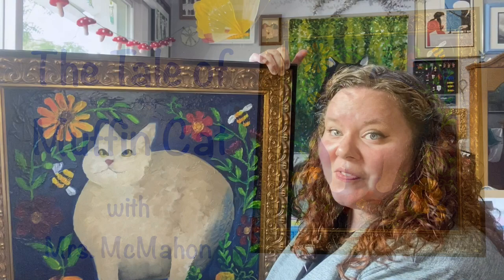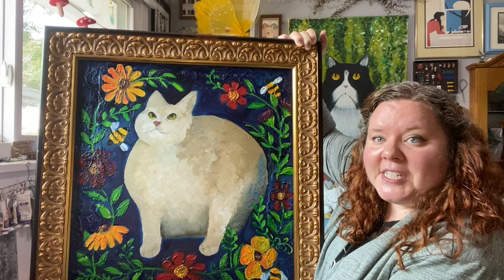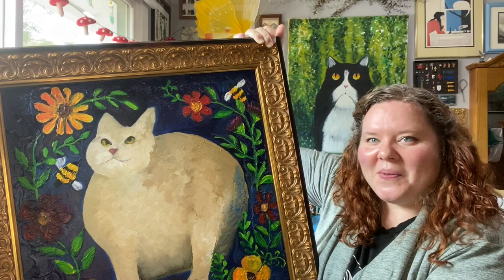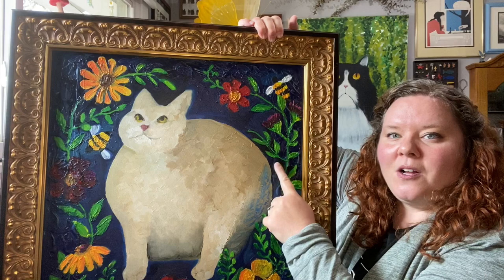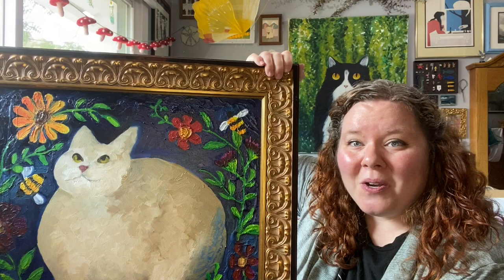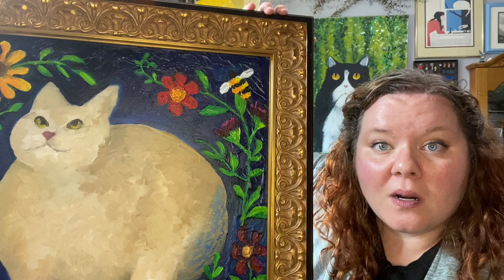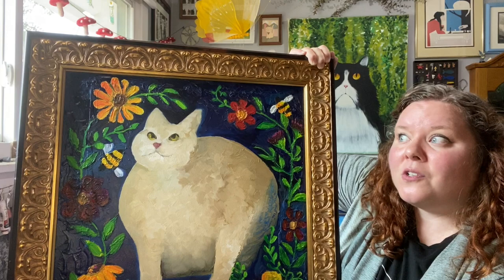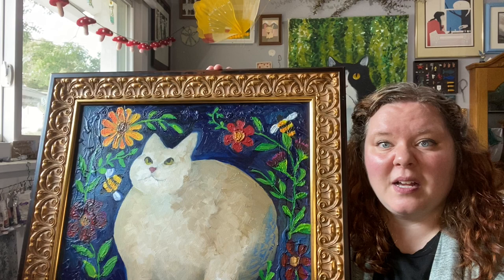The Legend of Muffin Cat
Mrs. McMahon (or Muffin) tells the story of how Muffin Cat came to be.